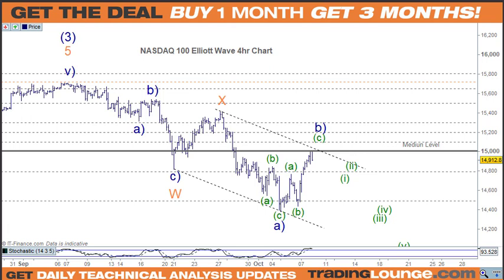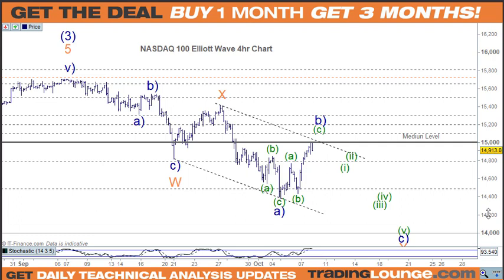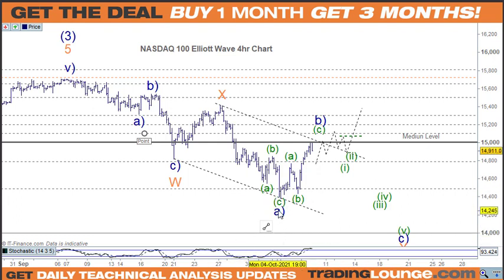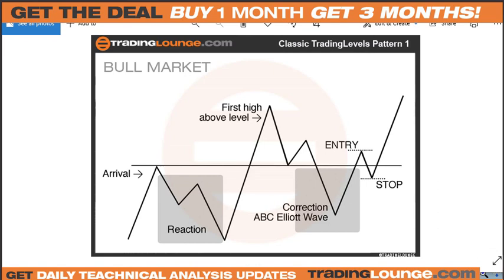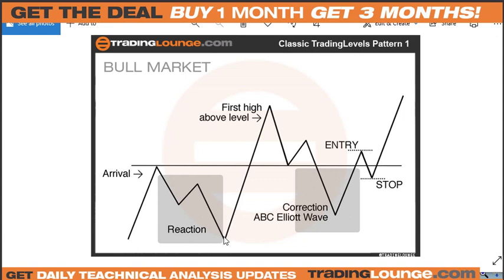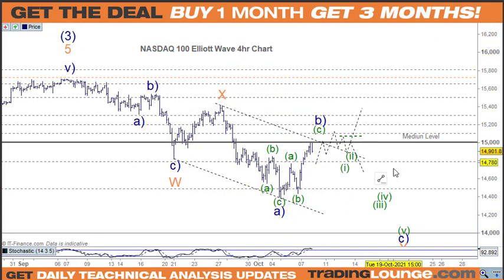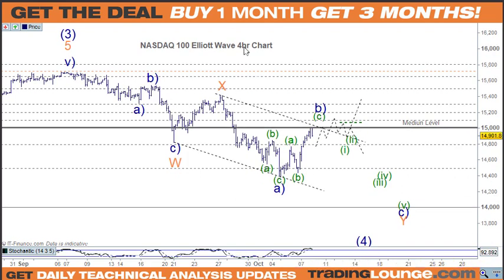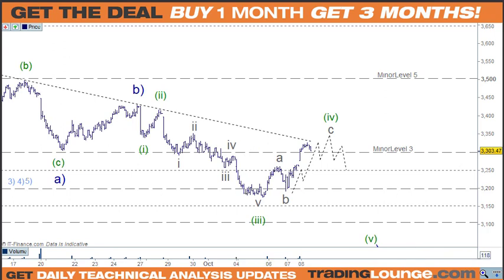STOCKS: Amazon, Alphabet, Apple, Tesla Facebook & Square Technical Analysis Elliott Wave Forecast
Tesla (TSLA), Amazon (AMZN), Apple (AAPL), Alphabet (GOOGL), Facebook (FB) & Square (SQ) Technical Analysis Elliott Wave Forecast & Day Trading
00:00 NASDAQ 100 Elliott Wave Technical Analysis
03:56 Amazon Elliott Wave Technical Analysis
05:47 Alphabet Elliott Wave Technical  Analysis
07:08 Apple Elliott Wave Technical  Analysis
10:47 Square Elliott Wave Technical  Analysis
15:54 Facebook Elliott Wave Technical  Analysis
19:10 Tesla Elliott Wave Technical  Analysis
25:00 Thank you for watching US Stocks Elliott Wave Analysis

US Stocks Amazon AMZN, Alphabet GOOG, Apple AAPL, Square SQ, Facebook FB, Tesla TSLA. Elliott Wave Analysis counts below

Stocks Elliott Wave overview: Elliott Wave Double ZigZag pattern for Intermediate Wave (4)

Elliott Wave Analysis Wave Count:
Amazon AMZN  Elliott Wave Y of (4)
Alphabet GOOGL  Elliott Wave (c) of b) of Y of (4)
Apple AAPL  Elliott Wave v of (c) of b) of Y of (4)
Square SQ  Elliott Wave (c) of b) of Y of (4)
Facebook FB  Elliott Wave (v) of c) of Y of (4)
Tesla TSLA  Elliott Wave v of (v) of c) of B of (4)

TRADING TIPS
"In trading, you have to be defensive and aggressive at the same time. If you are not aggressive, you are not going to make money, and if you are not defensive, you are not going to keep the money."